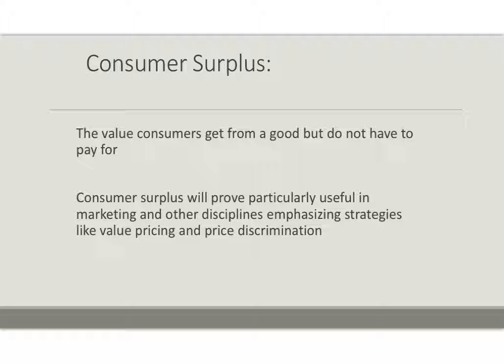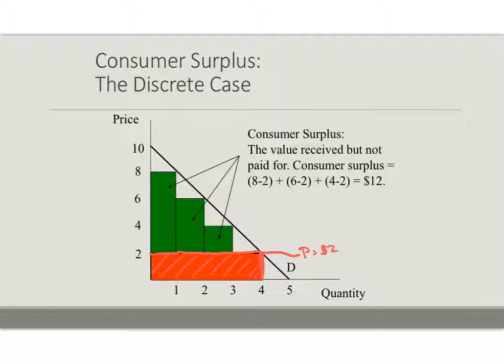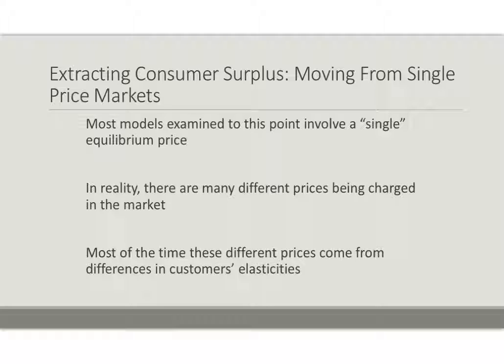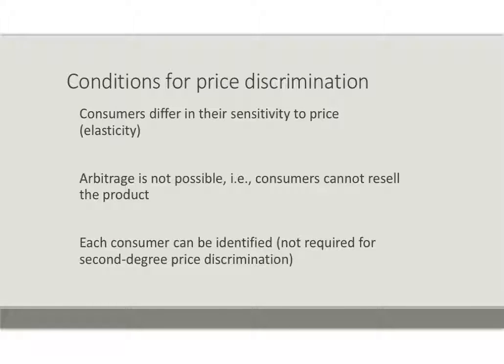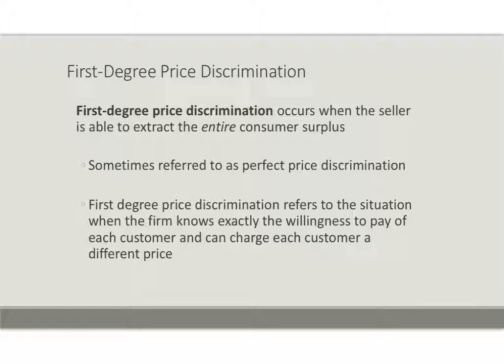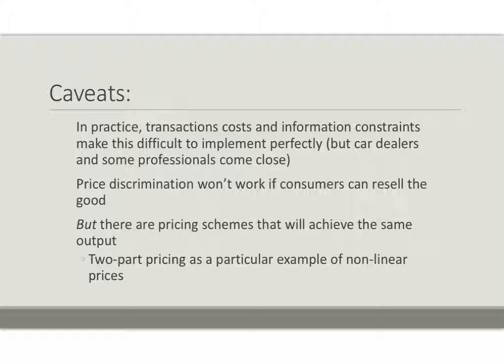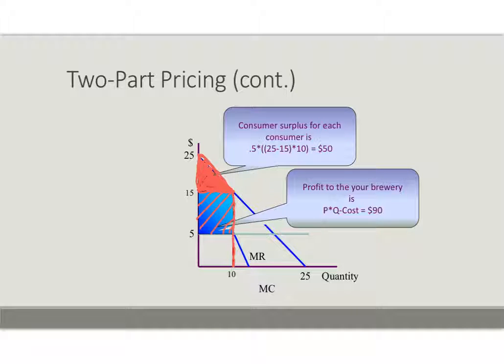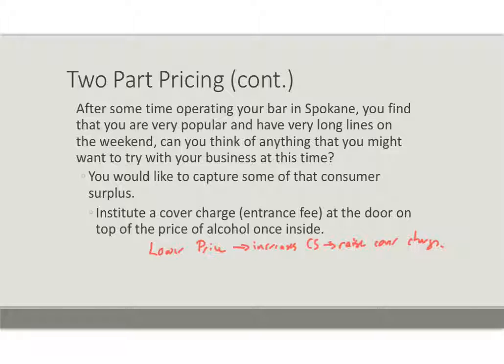Consumer Surplus and Price Discrimination